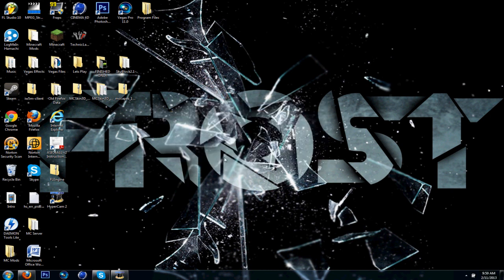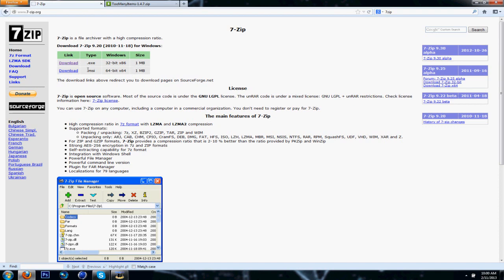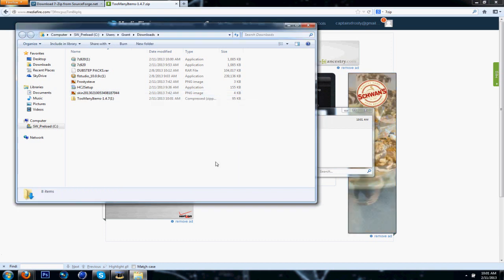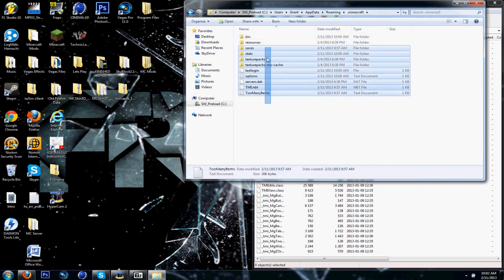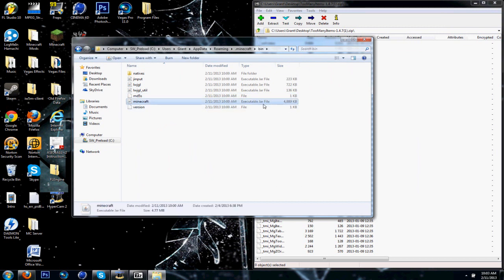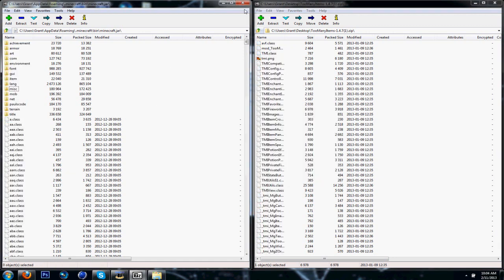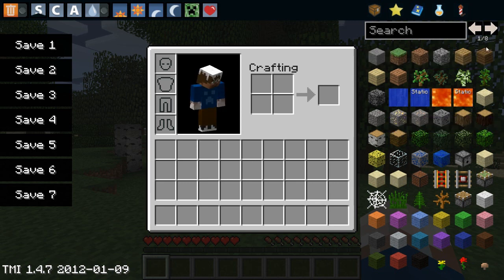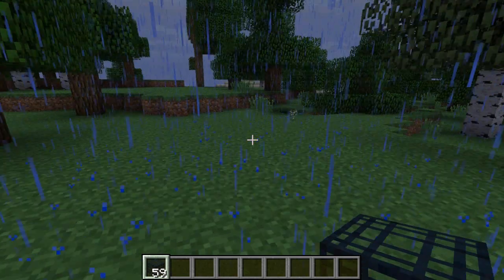Too Many Items 1.4.7 Mod Review + Installation w/ Commentary! - Minecraft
NOTE: Minecraft must be closed when installing.

Step 1 - Download 7-zip/win-rar and TMI Mod
Step 2 - Type in %appdata% in search bar or click start button on keyboard and R and in run type C:\Users\(Your Name)\AppData\Roaming
Step 3 - Go to .minecraft, bin, and click on minecraft.jar
Step 4 - Open archive and too many items archive
Step 5 - Delete META-INF!
Step 6 - Drag TMI files into Minecraft.jar and your done